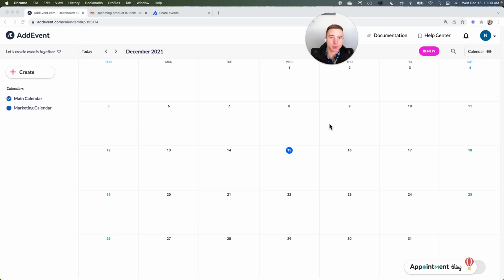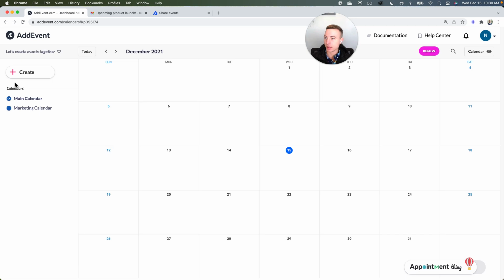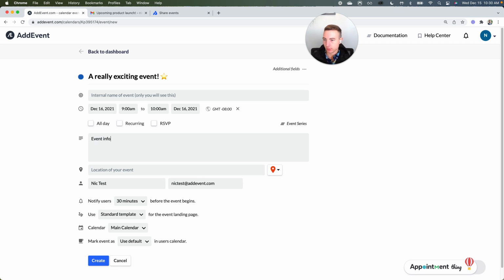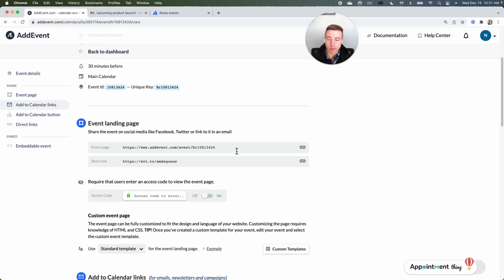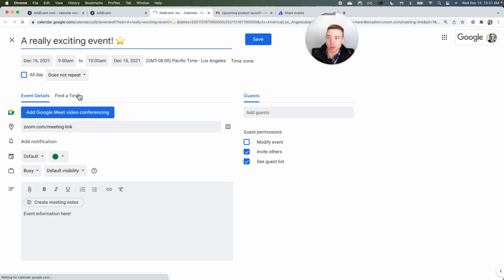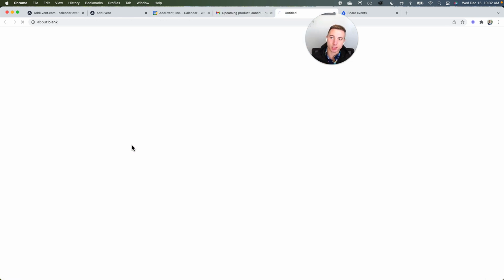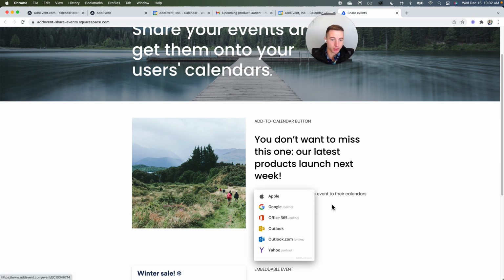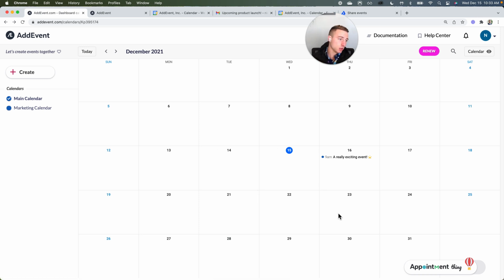How to Create and Share Events with AddEvent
Looking for an easy way to create and share events with your audience? AddEvent makes it simple to build events and distribute them across emails, websites, and more, boosting visibility and attendance in just a few clicks!

To create and share an event using AddEvent, follow these steps:
1: Log in to your AddEvent account (if you don't have one, go to sign up for a free account)
2: From your dashboard, click Create Event and fill in the event details (title, description, location, time, etc.).
3: After saving your event, choose how you want to share it:
- Event Landing Page: AddEvent automatically generates a hosted page for your event. Grab the link and share your landing page with prospective guests.
- Add to Calendar Links: Copy and paste links for your emails that let users add the event directly to their calendars.
- Add to Calendar Buttons: Add customizable buttons to your website or landing pages that open calendar options when clicked.
- Embeddable Events: Embed your event directly on your website by copying and pasting our code snippet - no coding required!
4: Copy your preferred share method and promote your event!

With AddEvent, sharing your event has never been easier, providing your audience with multiple ways to save your events!